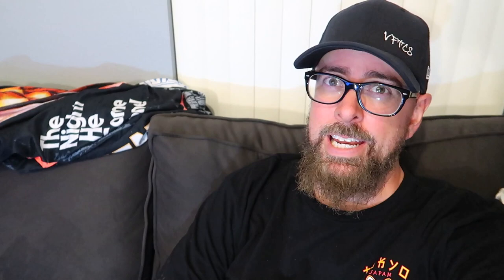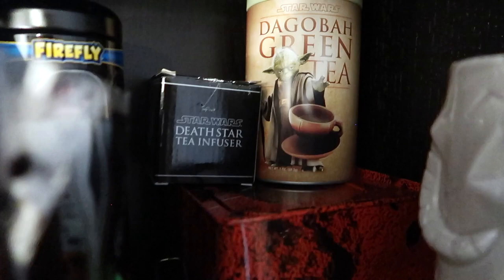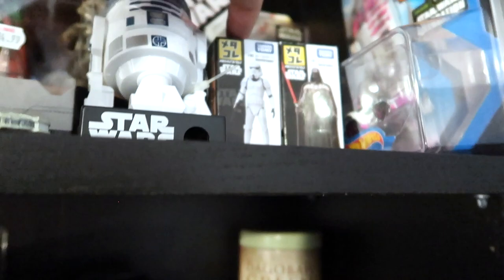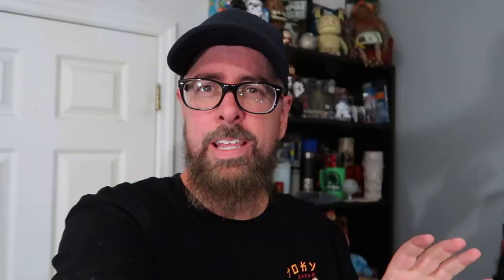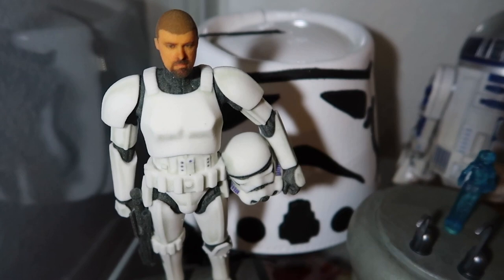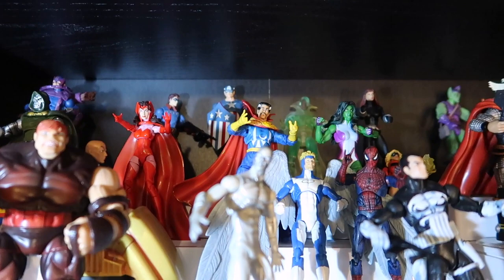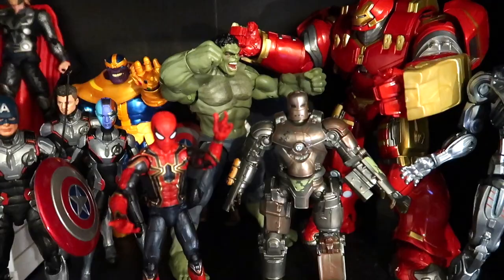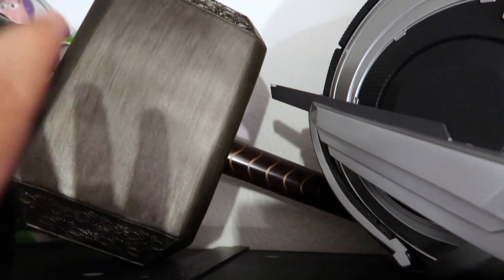Show Us Your Stuff! A Tour Of Our Collection: The Guest Room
One of our most frequent requests is to show off our collection of geeky goodness. In this video, we show off the items in our guest room, which focuses on Star Wars, Marvel, and Ghostbusters.